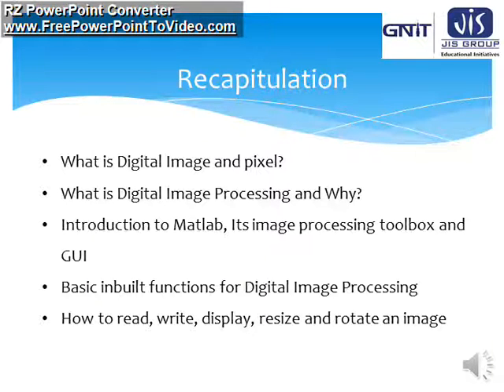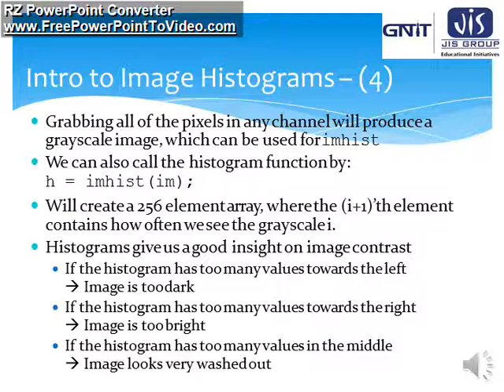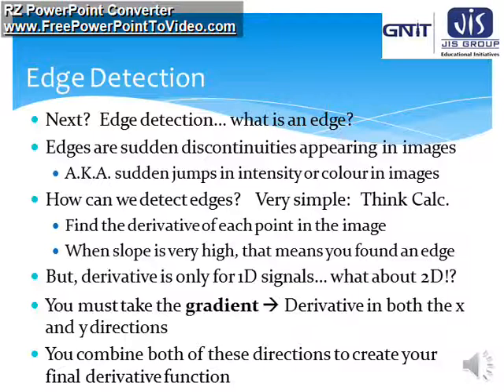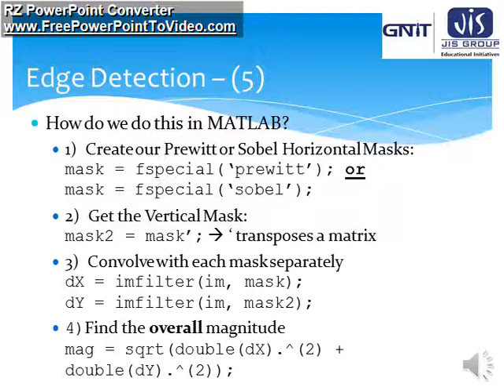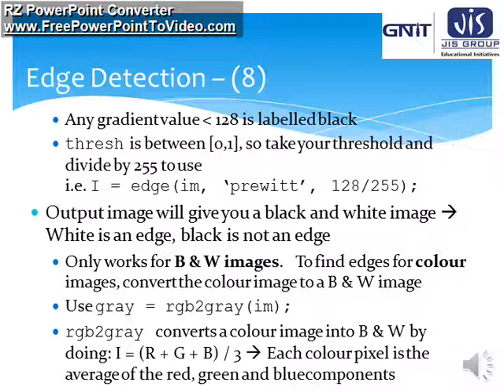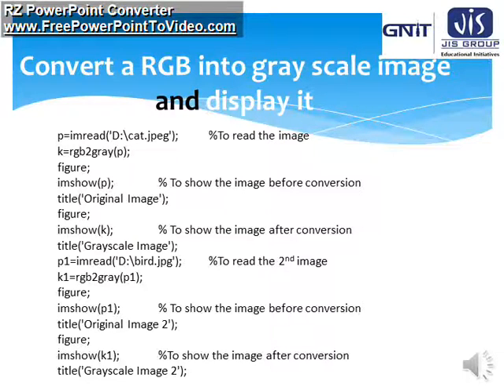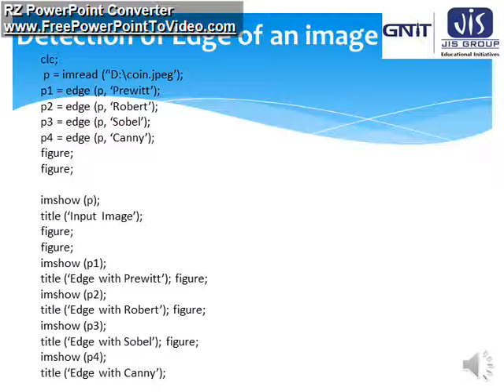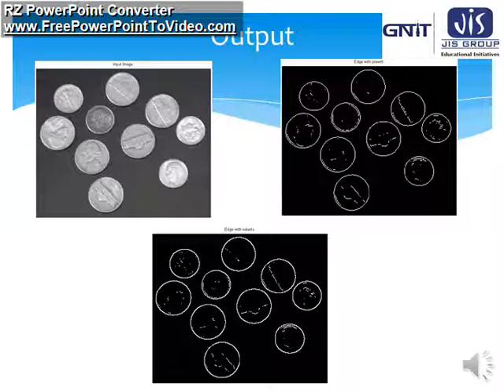DIP Lecture on Introduction to Image Processing using MATLAB part 2